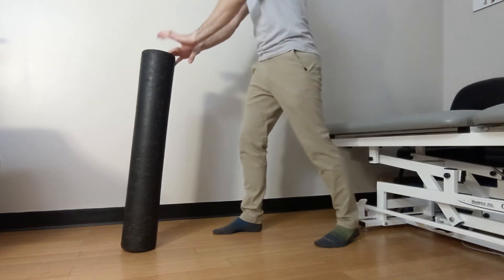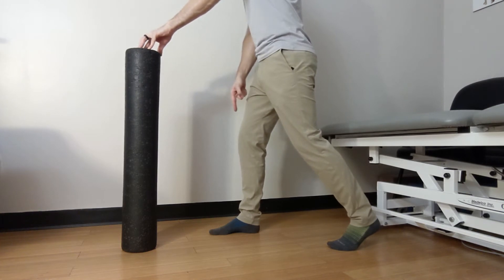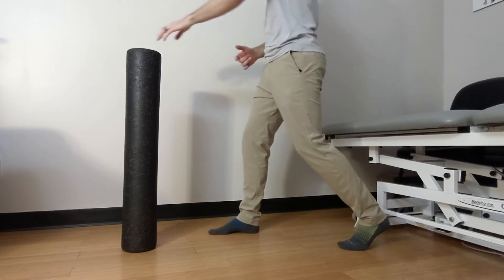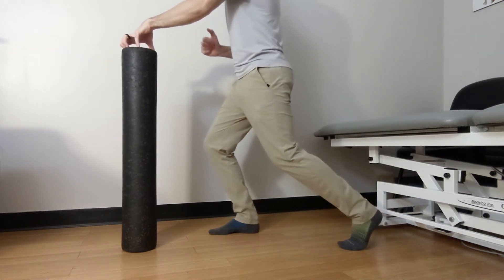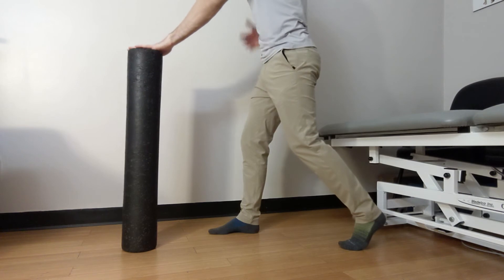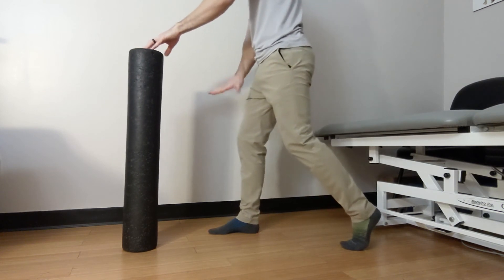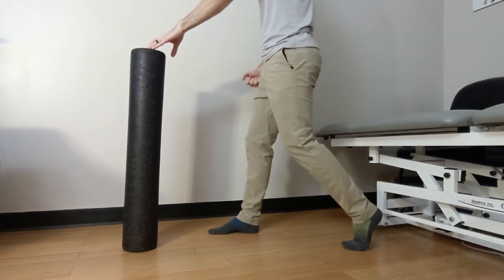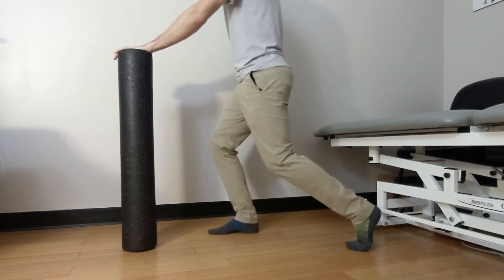Standing Tibialis Anterior